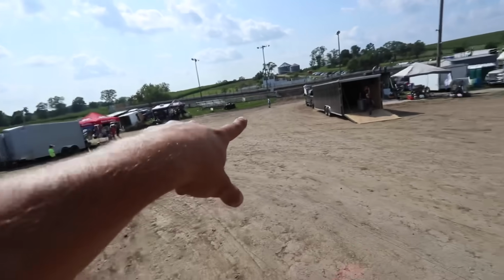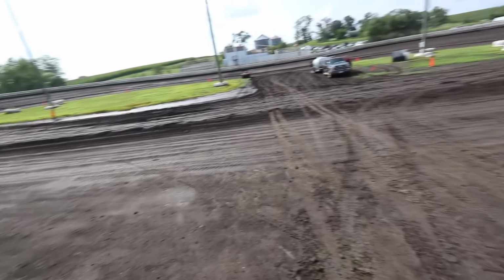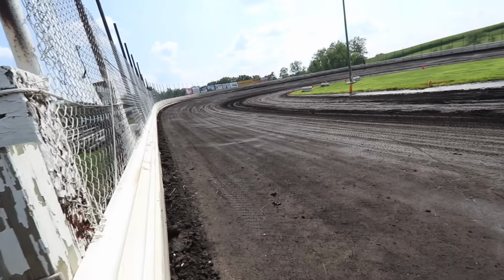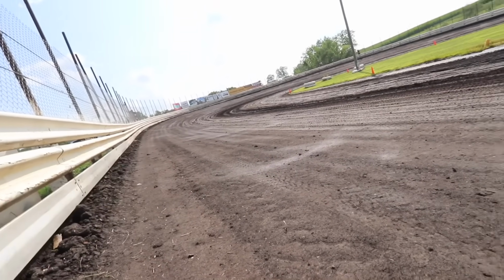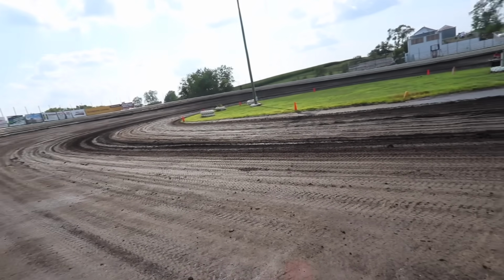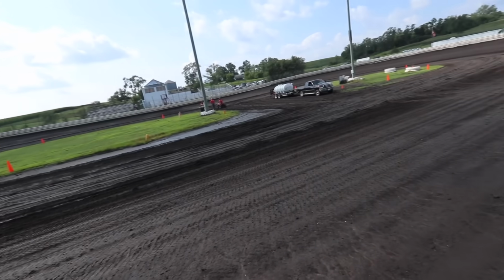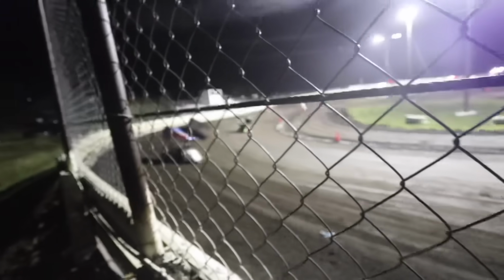"THIS WAS A BALLSY MOVE" At English Creek Speedway!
In today's video we race the QRC Karts 18T Outlaw Kart at the English Creek Speedway in Knoxville, Iowa for the English Creek Kart Nationals!